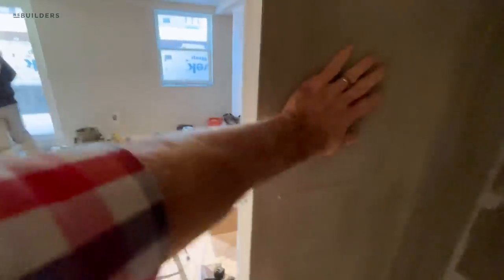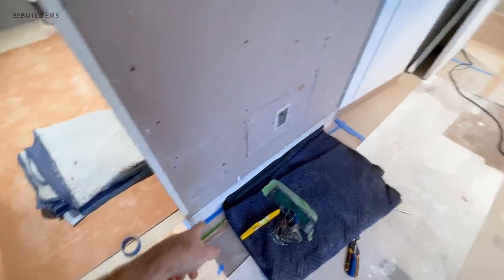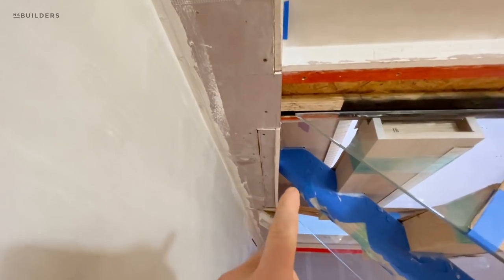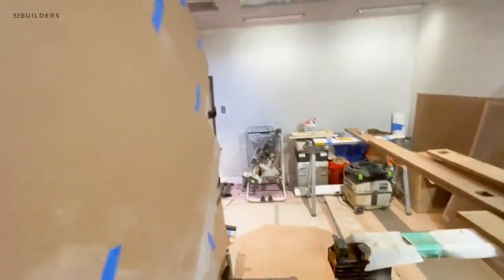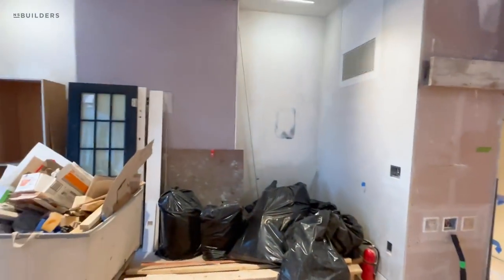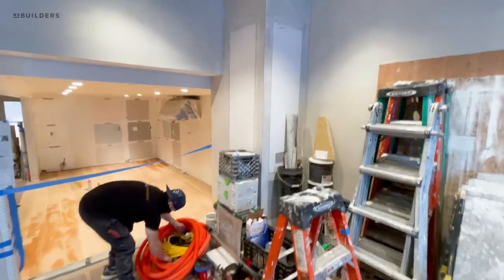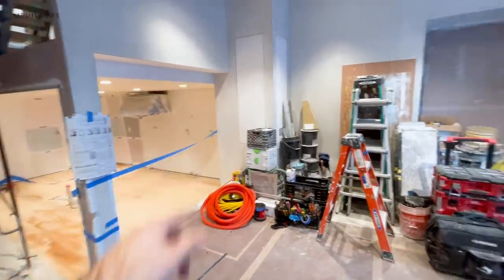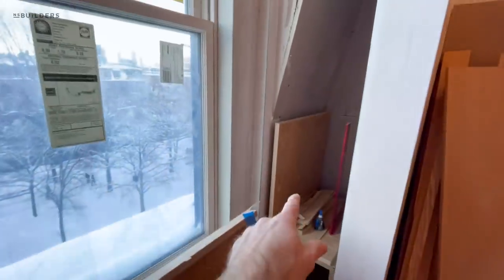Looking at Back Bay renovation details come together | Site Visit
The glass pocket door is installed, the floors are getting water popped, and plaster is nearing completion at our Back Bay Boston renovation (nsb142) Nick walks us through the details and explains how it's all coming together. Tune in for another jam-packed episode.

How do we manage our projects from the big picture all the way down to the smallest detail?

Looking at Back Bay renovation details come together | Site Visit #21